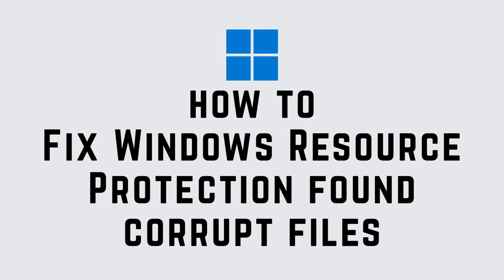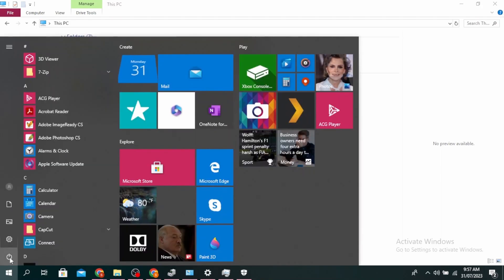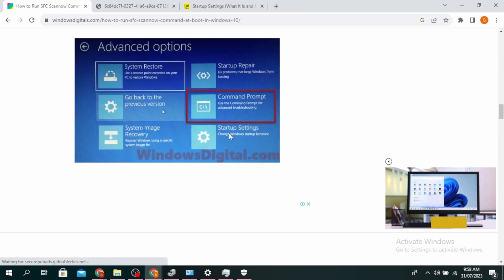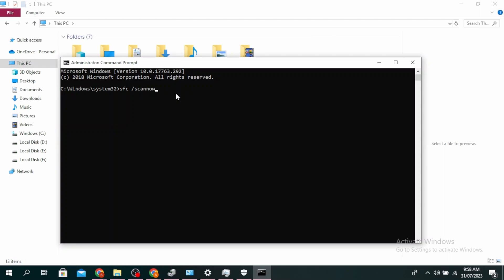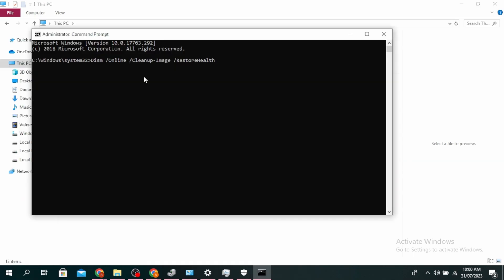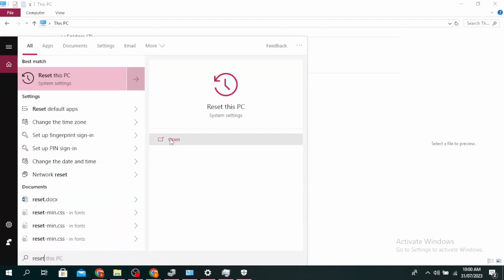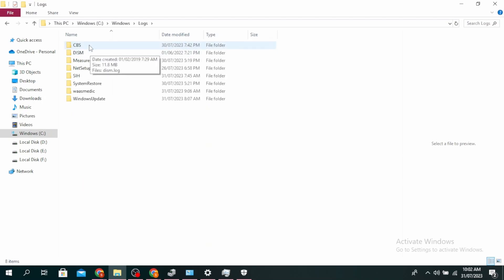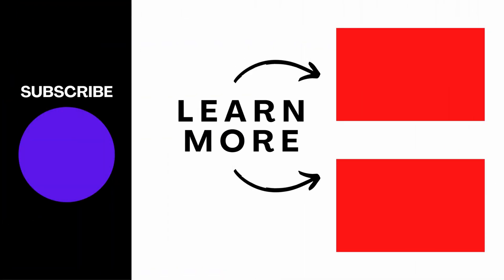How To Fix "Windows Resource Protection Found Corrupt Files But Was Unable To Fix Some Of Them"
In this guide, we'll provide you with a detailed, step-by-step process to help you address the issue and restore your system's stability. We understand the frustration that can come from encountering errors, and we're here to help you get your Windows system back on track.

👋 Welcome to Create Login And Delete! In this tutorial, we'll walk you through the steps to resolve the error message "Windows Resource Protection found corrupt files but was unable to fix some of them." If you're encountering this error on your Windows system and looking for a solution, you've come to the right place.

Tips for Fixing "Windows Resource Protection Found Corrupt Files" Error
We're here to assist you. If you find this tutorial helpful, don't forget to give the video a thumbs up and share it with others who might be facing the same problem.

📱 Timestamps:

0:00 - Introduction
0:05 - Understanding the "Windows Resource Protection Found Corrupt Files" Error
0:10 - Steps To Fix  "Windows Resource Protection Found Corrupt Files" Error